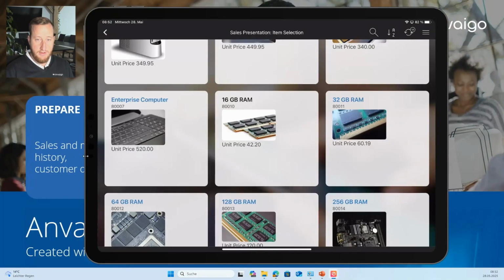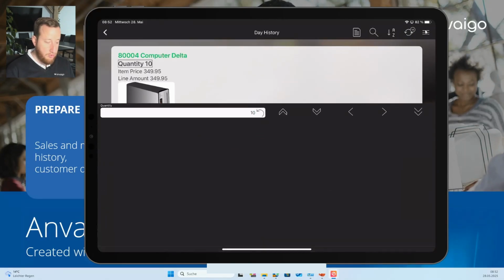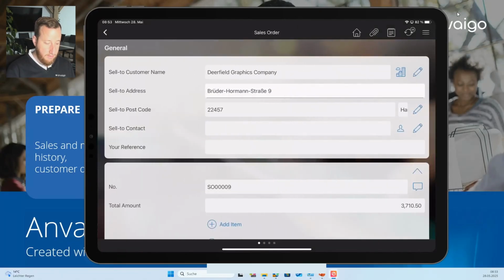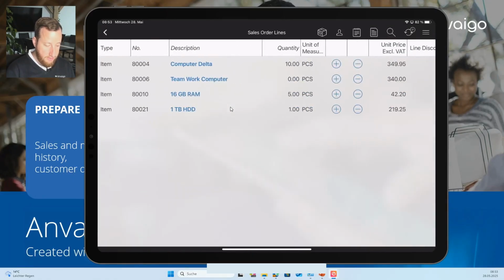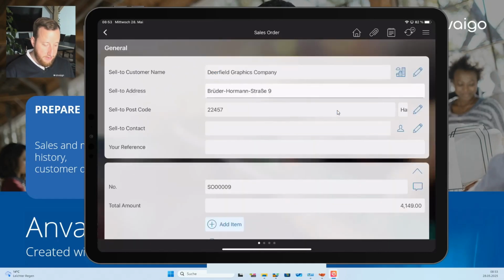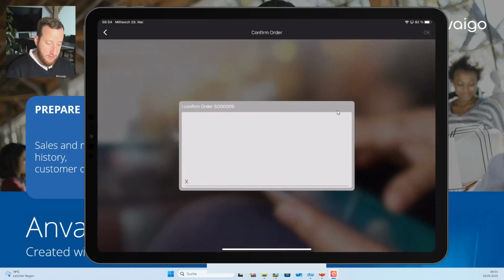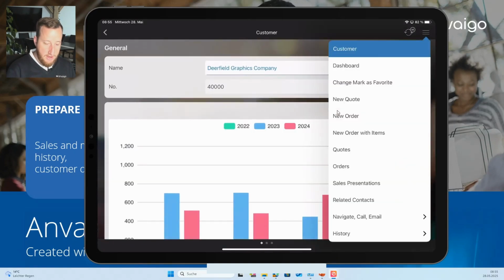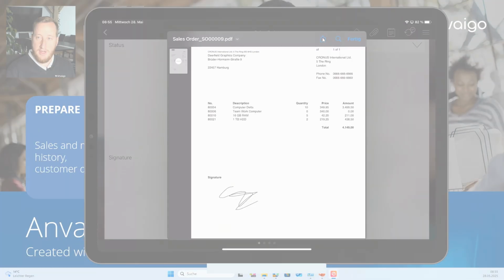Anvaigo Sales App - Create Quotes and Orders [3/4]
In the third video, you will learn how to create quotes and orders with the Anvaigo Sales App.

- You process each order individually at the customer's premises: special conditions, discounts or other information can be negotiated on an order-specific basis.

- Sales transactions also remain completely paperless: Have the customer sign digitally and then create an order confirmation as a PDF. You can then send this to the customer by e-mail.

in which we discuss your specific use case.